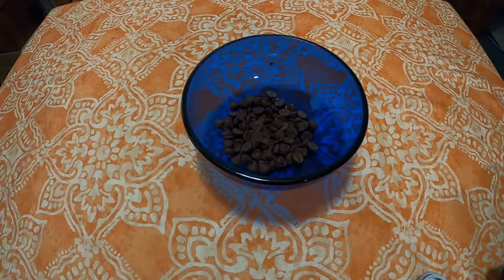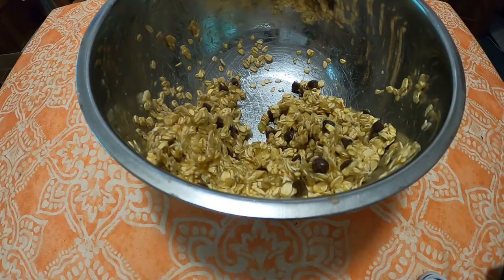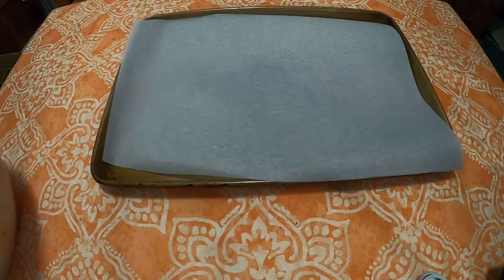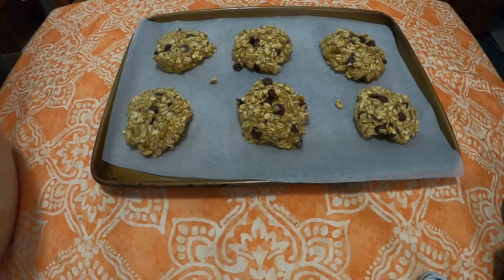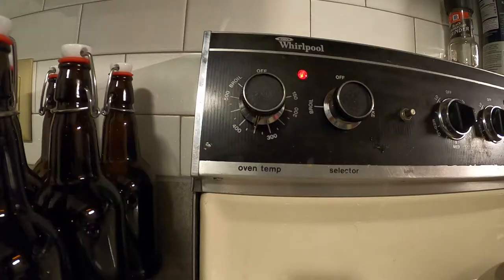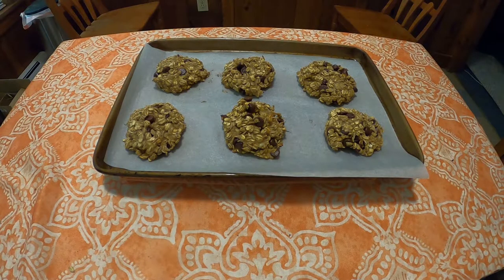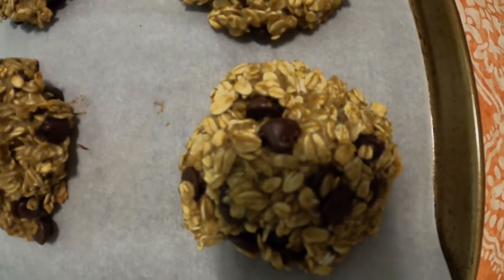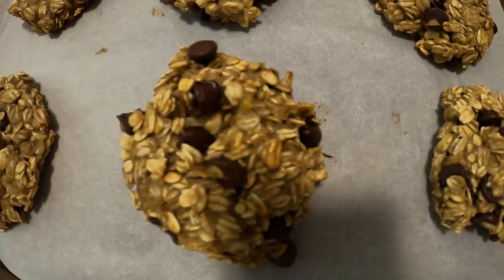3 Ingredient Banana Chocolate Chip Oatmeal Breakfast Cookies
1.5 cups Oats
1/3 cup Chocolate Chips
2 mashed bananas

Combine everything, bake in 350*F oven for 15 minutes.